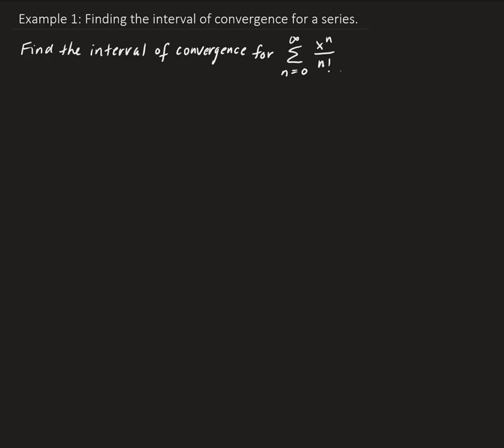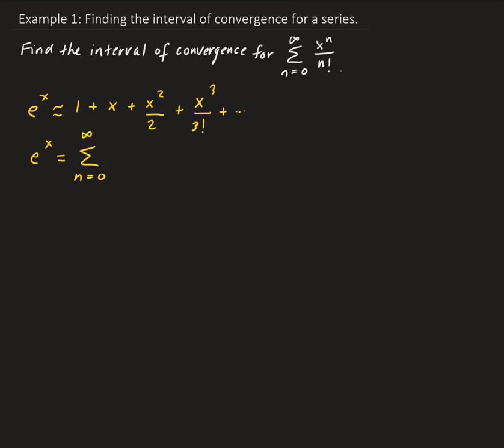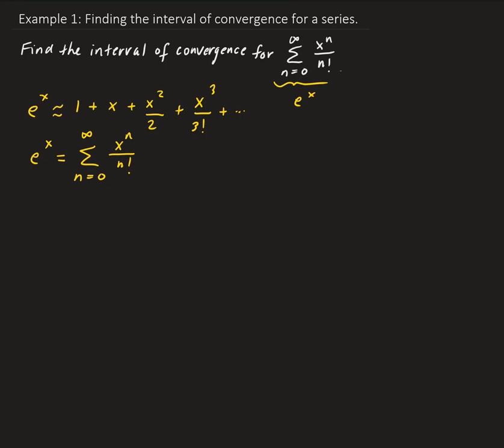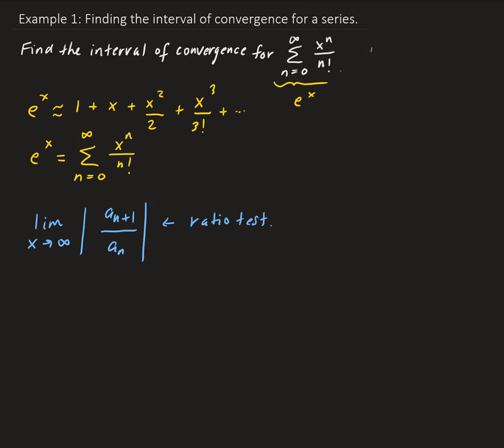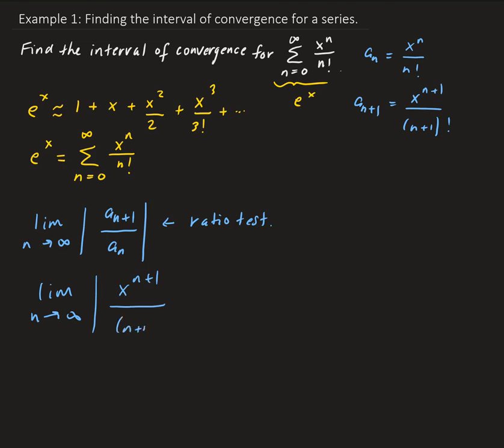Example 1: Finding the interval of convergence for a series